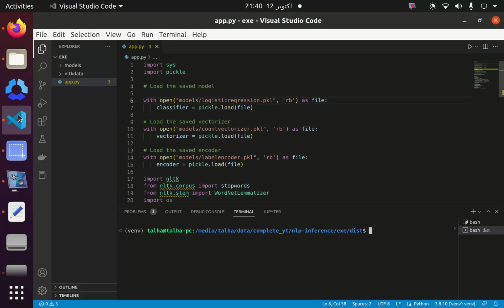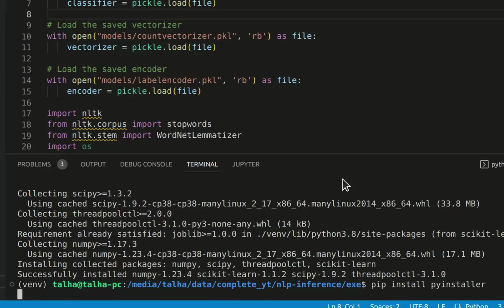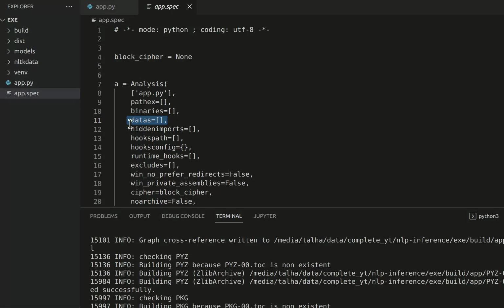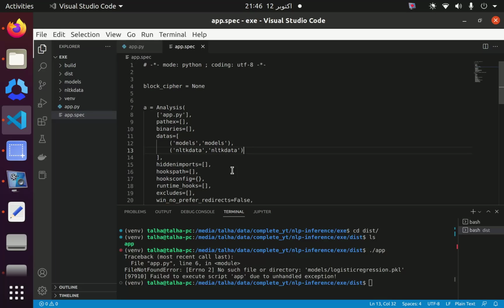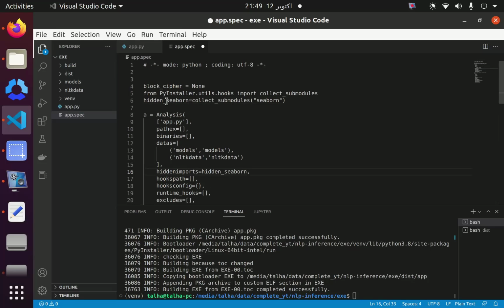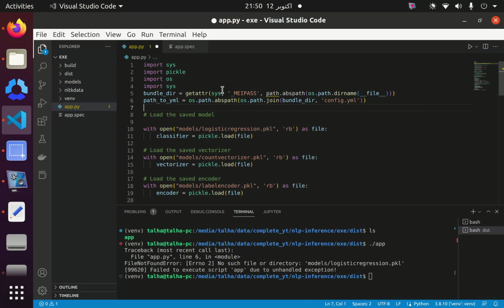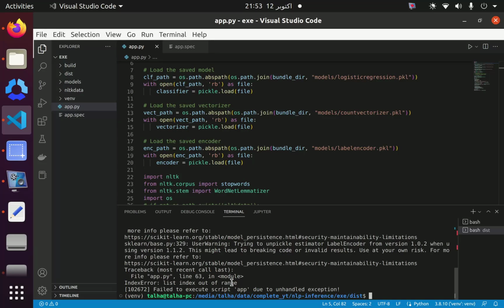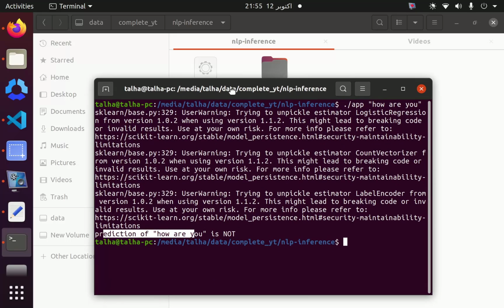P3 Convert NLP/ML script to EXE format using PyInstaller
In this tutorial we will learn how to convert machine learning, natural language processing model to one EXE file using Pyinstaller